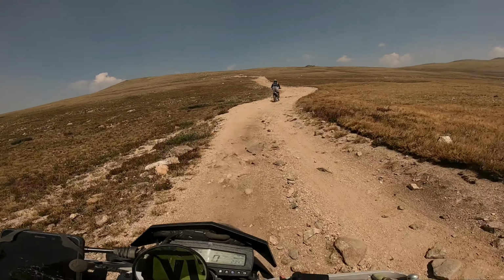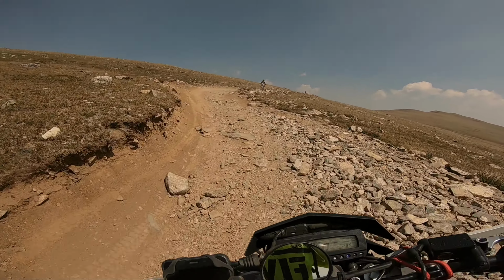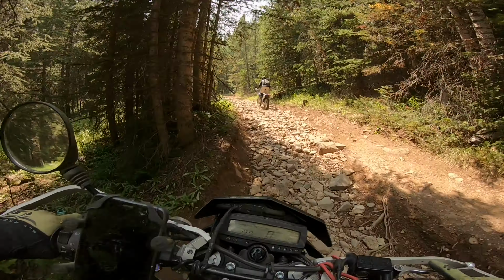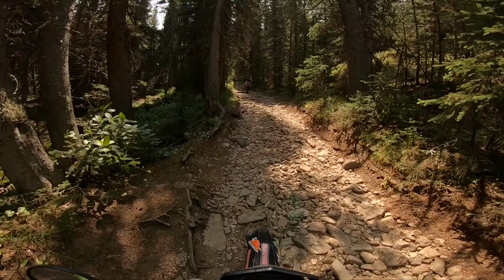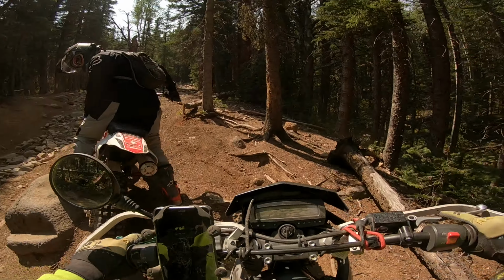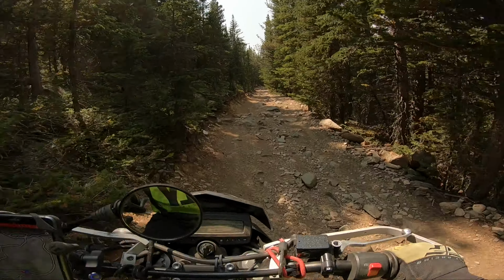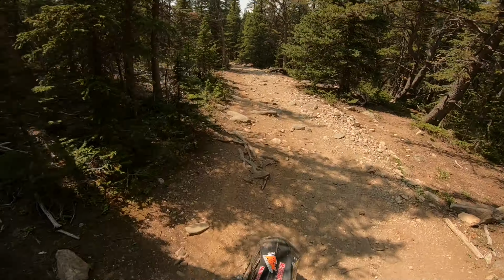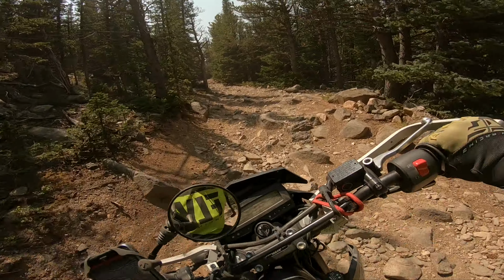Miners Gulch North Clear Creek Hill Climb run | Does the KLX250 Make it